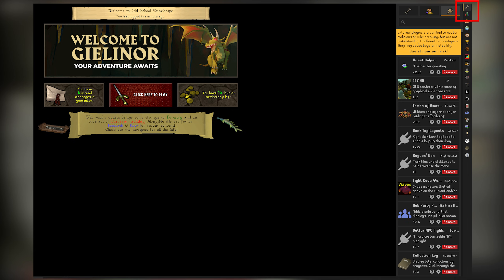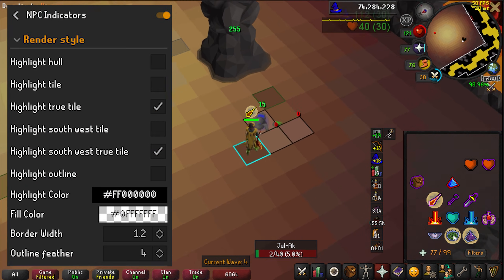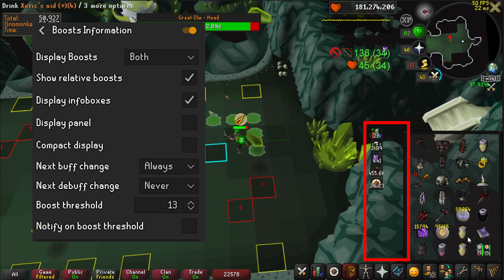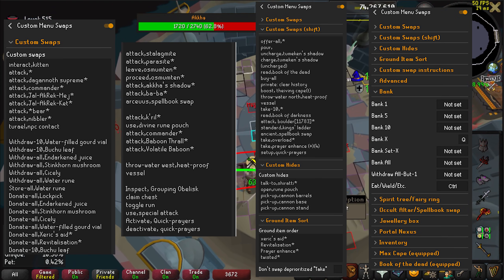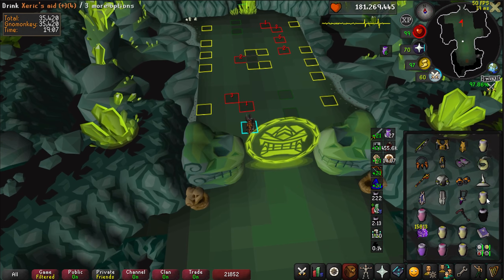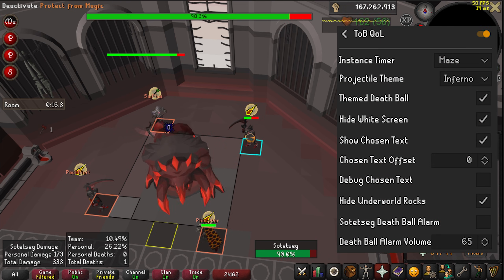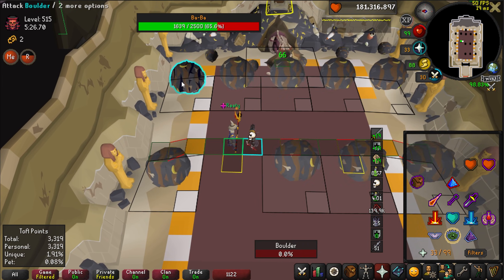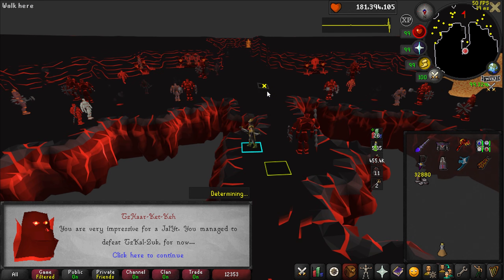Guide to PVM: Plugins (OSRS)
Here is my highly requested plugin video! I wanted to focus on plugins that I use everyday for PVM within CoX, ToB, ToA and Inferno. There are some more general plugins that I use outside of this video for Slayer and memes but, everything in the video will help guide anyone looking at expanding their PVM experience and growing. Plugins help bridge the gap of QoL Jagex isn't able to provide currently and one of the main reasons I came over from RS3 was because OSRS allowed 3rd party clients like Runelite and plugins. If you need any specific settings for bosses/in-depth configurations, I highly suggest going into my twitch chat and looking through the commands. Common ones are Nex radius, Bloat floor, wave, boulder, etc. Most my tile markers are in a pastebin somewhere, but I don't have them all exported because they are complicated for different scalings of raids or when I am DOLOing with my alt, so they really aren't useful for everyday PVMing.

For pastebin, I have most of them in a pastebin already, but some are just screenshots of settings (Like radius markers), which you'll have to pull from my twitch chat.
Here is a overall general pastebin link, if you want something more specific that I don't have, let me know and I'll try to track it down for you:

I cannot export my Runelite settings, which is why I made the video.
Exporting your Runelite doxes your emails and personal information, so DO NOT export your settings and give them out, no matter how convenient it seems.